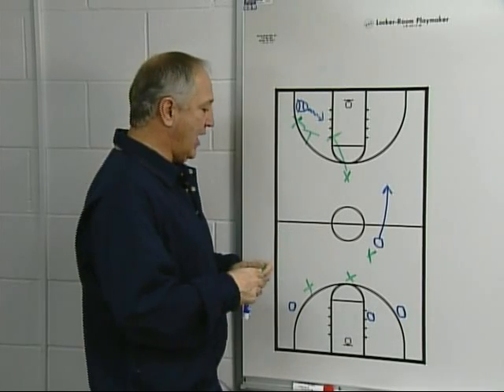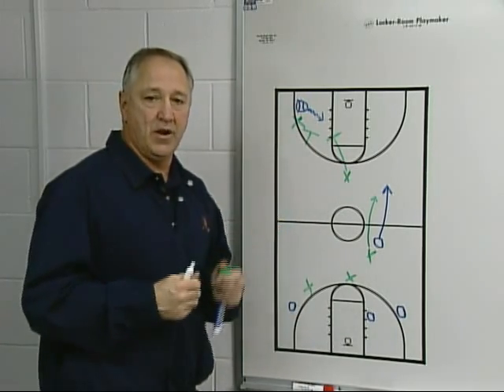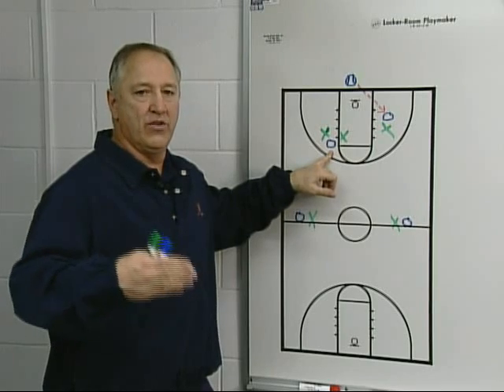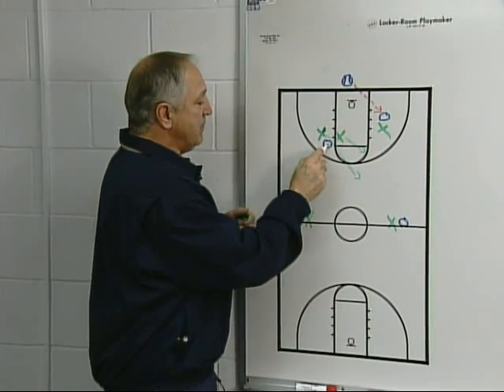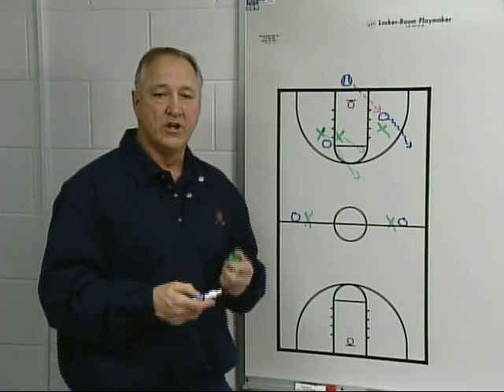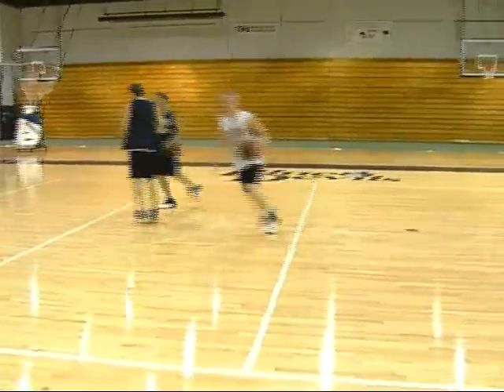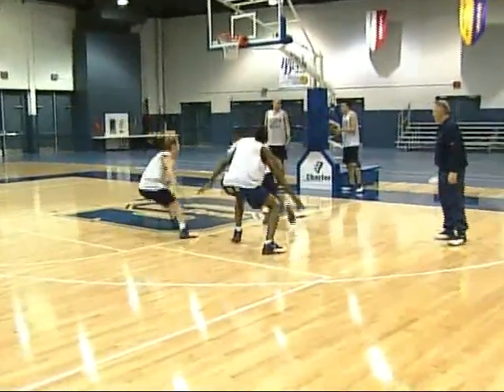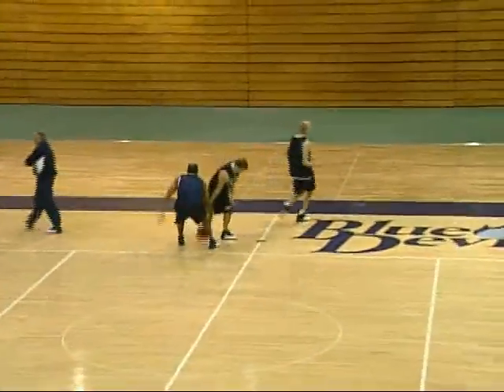Eddie Andrist Run & Jump Full Court Press Defense Vol. 2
Volume 2 of the Run & Jump Press with Eddie Andrist.  This video demonstrates how to defend the clear out situation, trapping in the half-court, the in-the-hole alignment, and finishes with a competitive 4-on-4-on-4 game to help set the mindset of a pressing team. The video uses game footage and numerous drills to bring home the points of emphasis. Running Time: 42 Minutes.